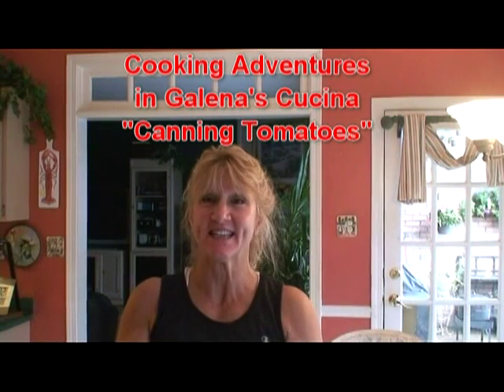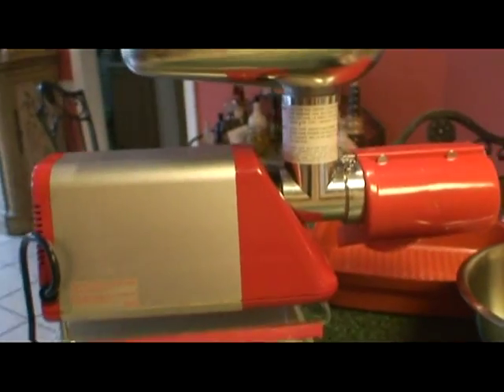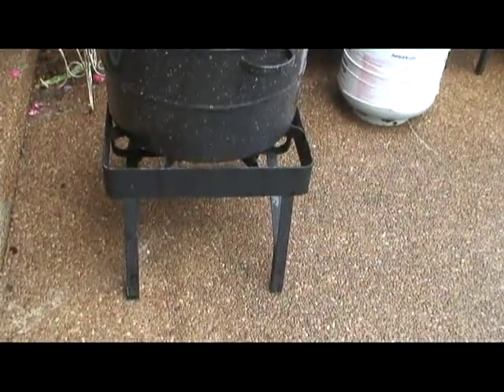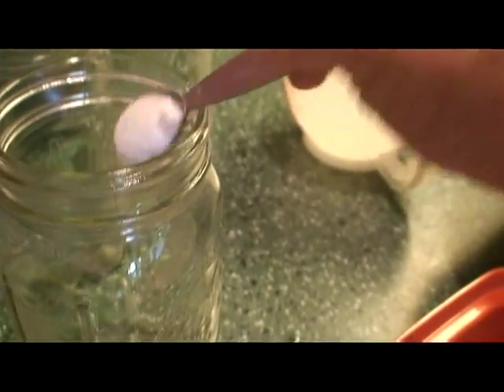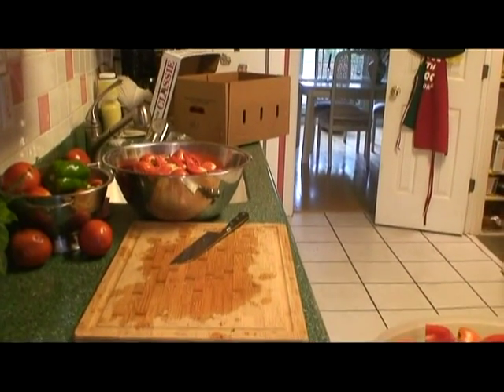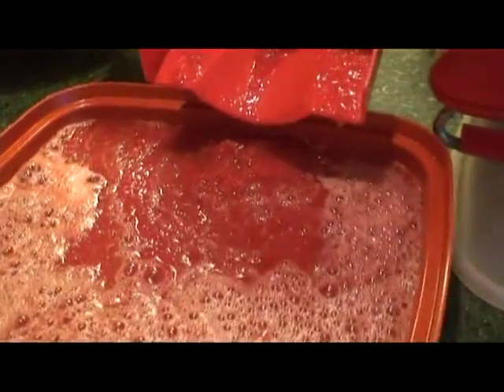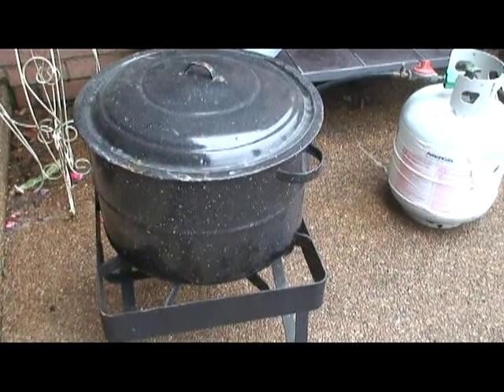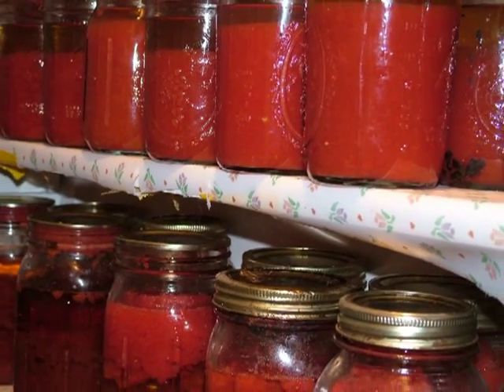Canning Tomatoes "101" by Galena's Cucina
Canning Tomatoes